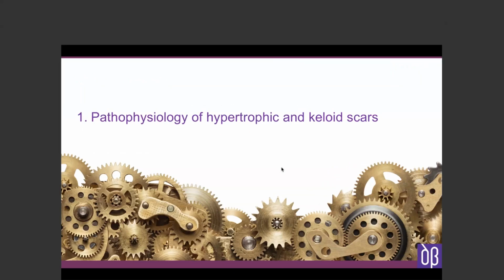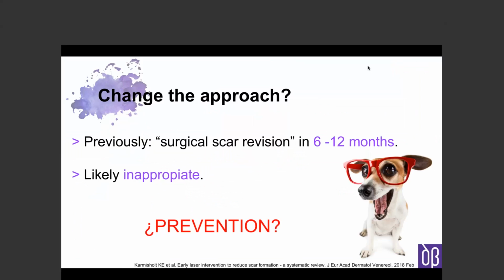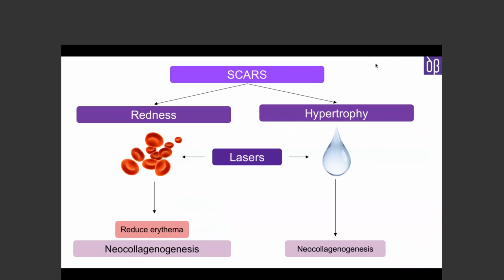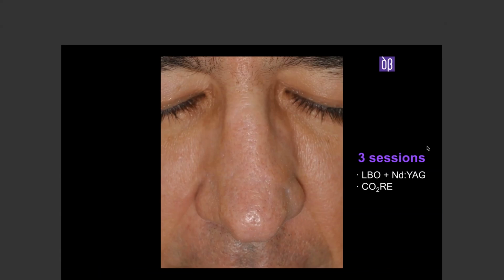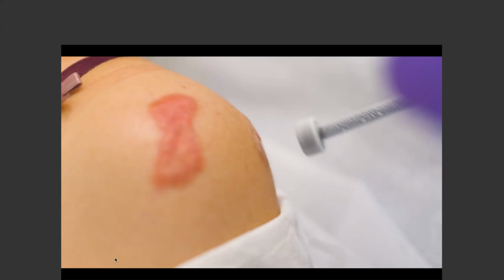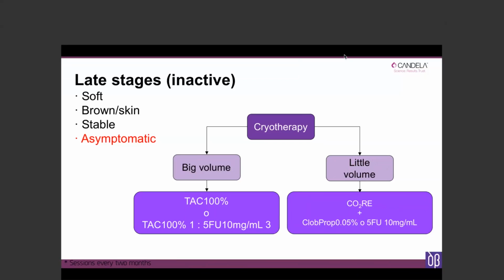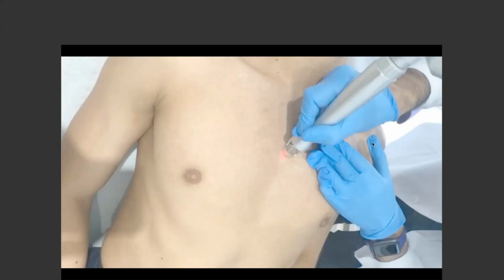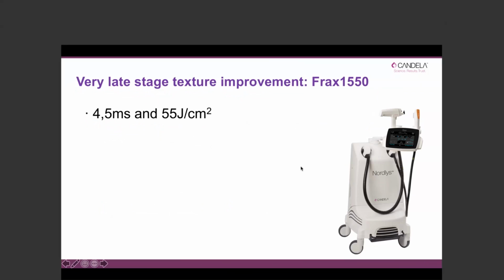English Webinar Dr Barco Nordlys Frax 1550 and Co2re